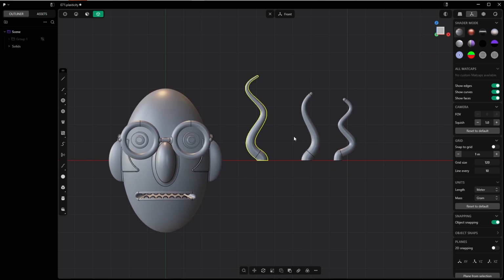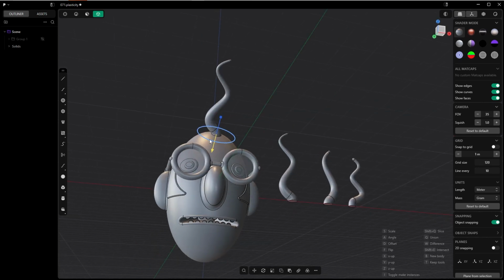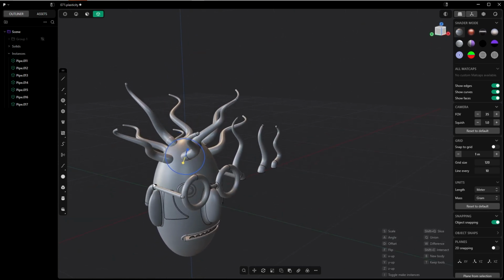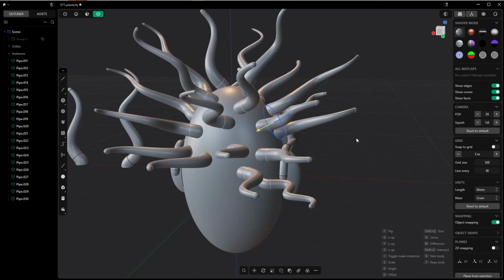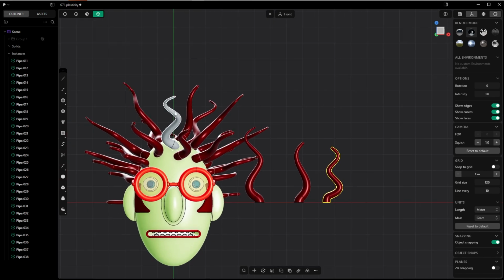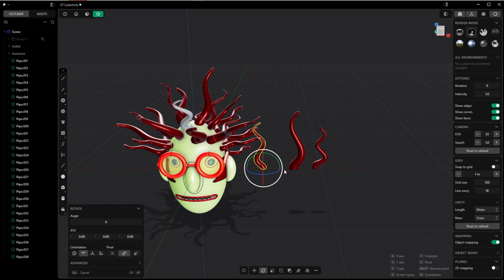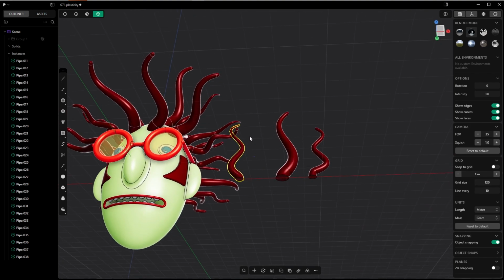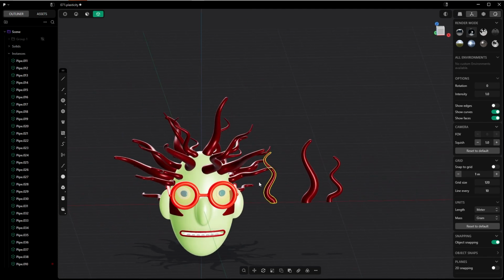Plasticity Tip No. 71 - Placing with Instances